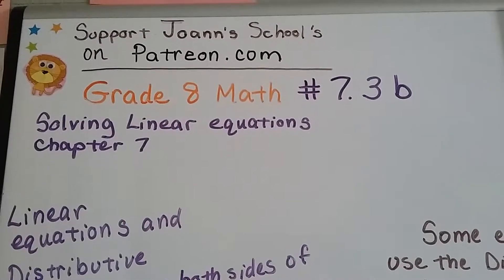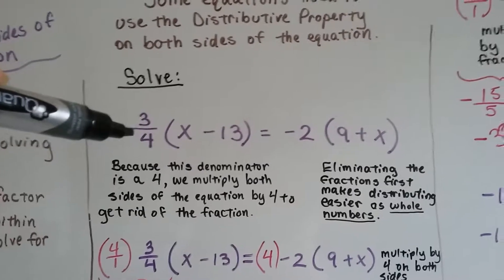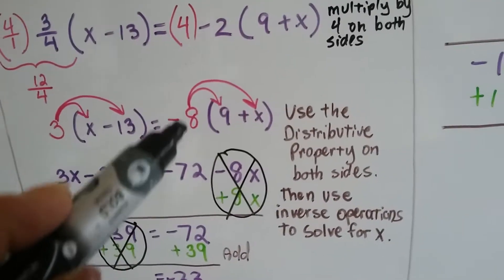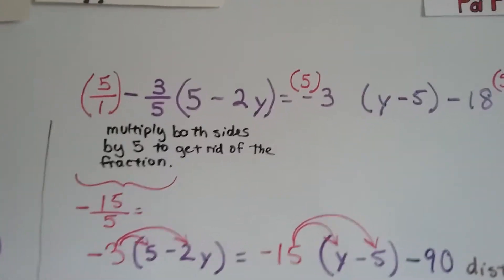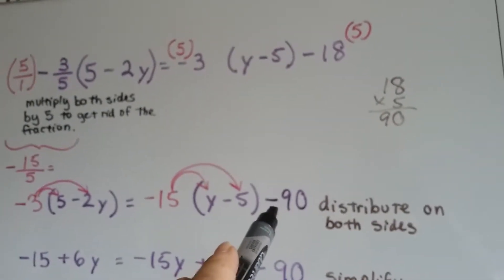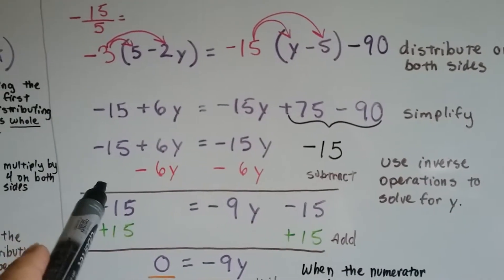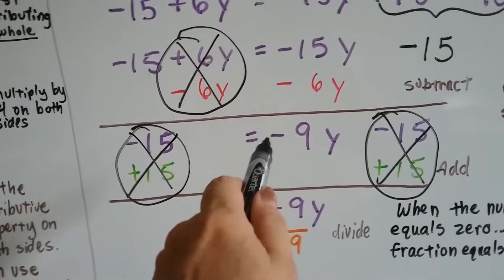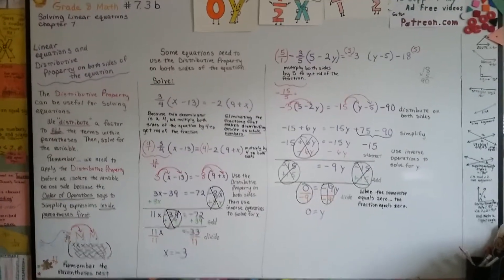Grade 8 Math #7.3b, Linear Equations - Distributive property on BOTH sides of the equation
An explanation of how to solve linear equations with the Distributive property on BOTH sides of the equal sign. Eliminating a fraction from the linear equation, then distributing the factor to the terms to solve. What to do when x ends up as a fraction with a 0 as the numerator. #7.3b